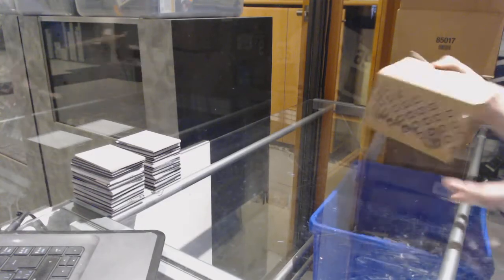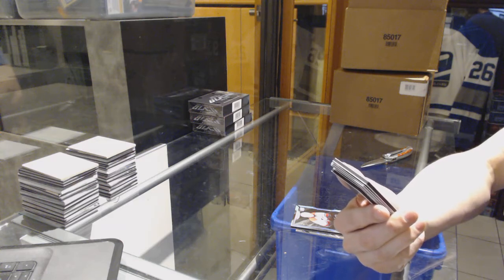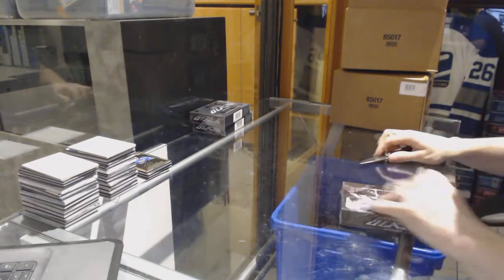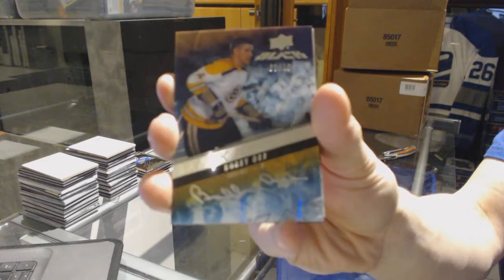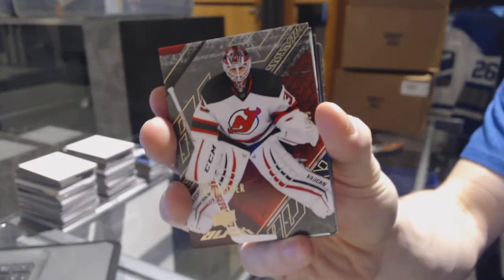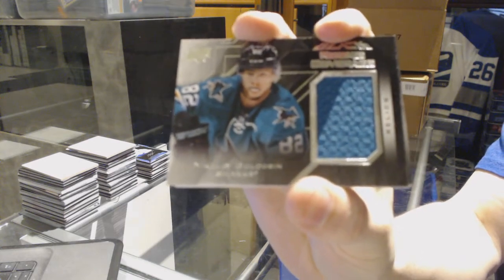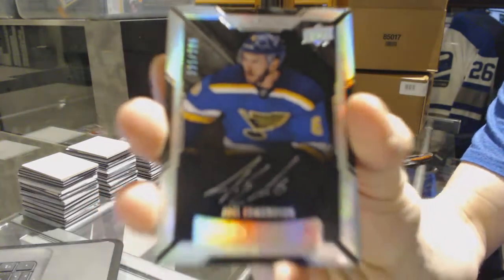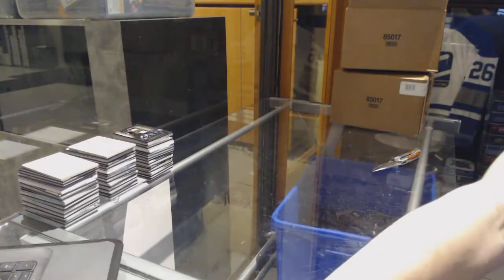15-16 Upper Deck Black Hockey 4 Box Case Break - C&C GB #7069